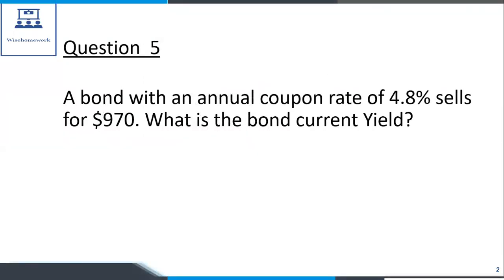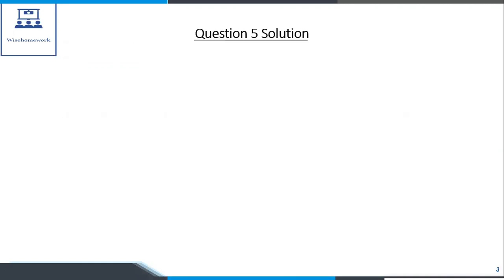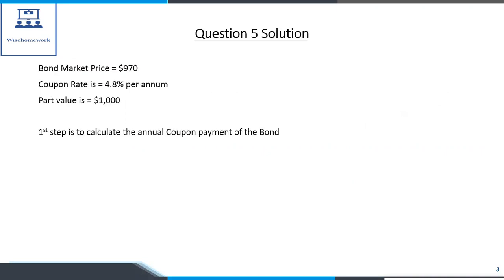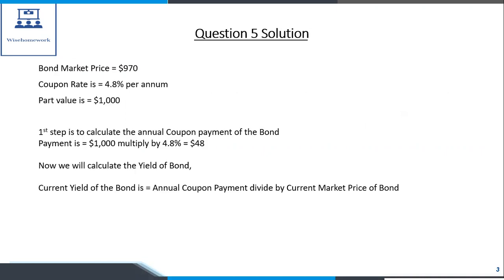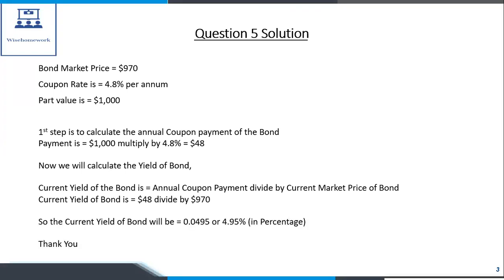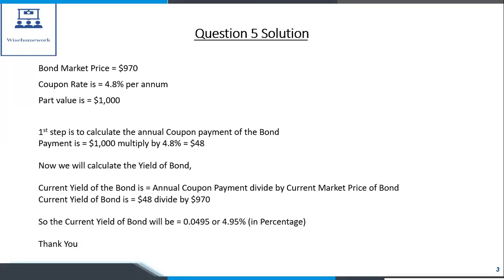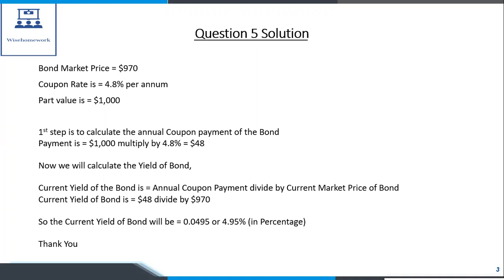Question # 5 A bond with an annual coupon rate of 4.8% sells for $970.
A bond with an annual coupon rate of 4.8% sells for $970. What is the bond current Yield
Solutions # Connect# McgrawHill